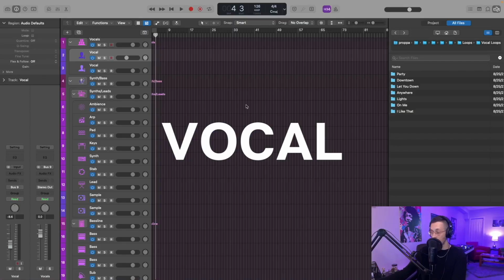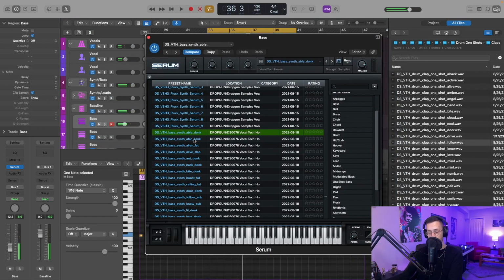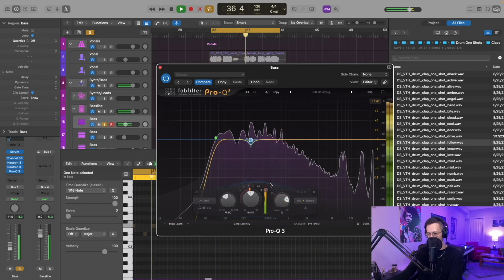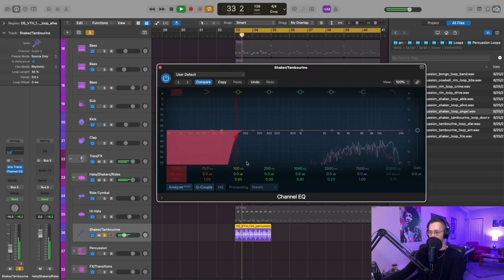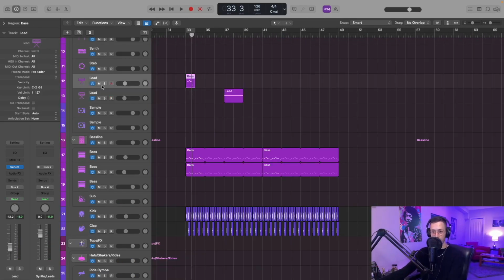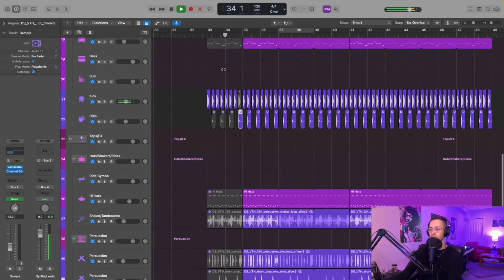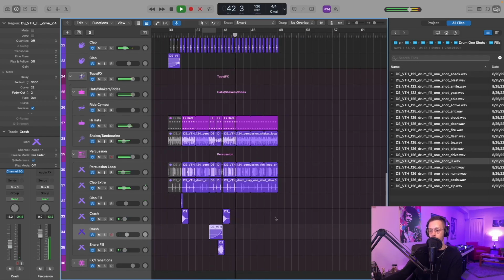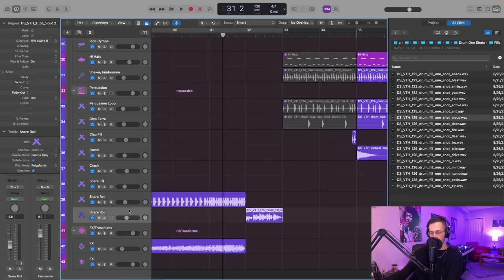Making a drop with our Vocal Tech House Pack | Dropgun Tutorials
Hey everyone! Jonah here for a special video producing a drop with our Vocal Tech House Pack! In this video, you'll be able to watch the step-by-step creative process with many technical breakdowns! Get a peak at what's available in the pack, grab it for yourself from our website, and follow along!

Chapters:
0:00 Intro
1:02 Vocal
2:13 Kick
3:45 Sidechain
6:29 Bassline
14:06 Tops
23:27 Leads/Synths
32:08 False Drop
35:54 Fill
39:41 Buildup
45:22 Results!